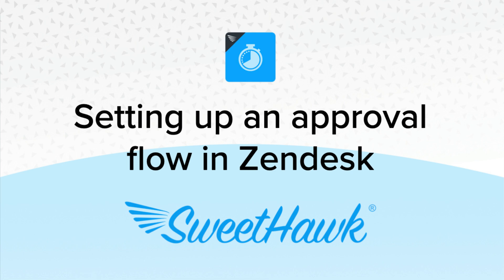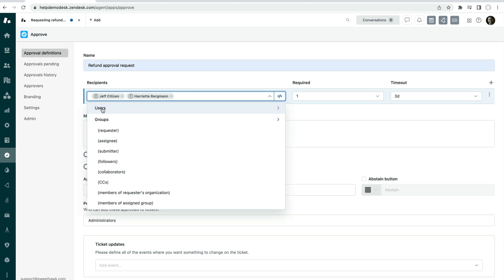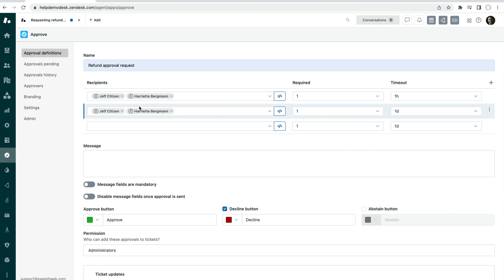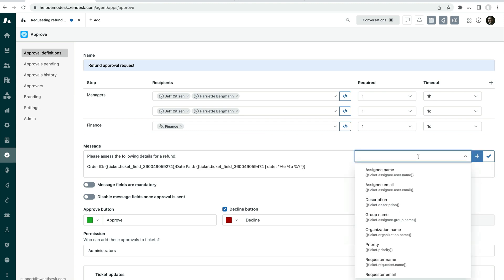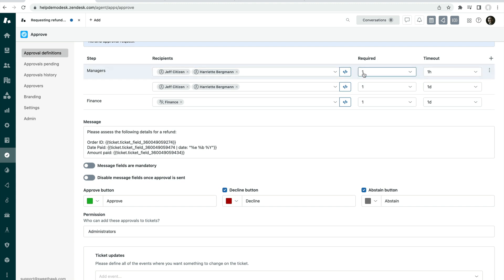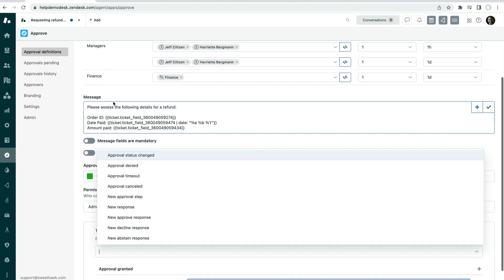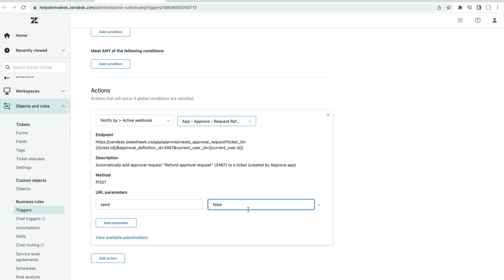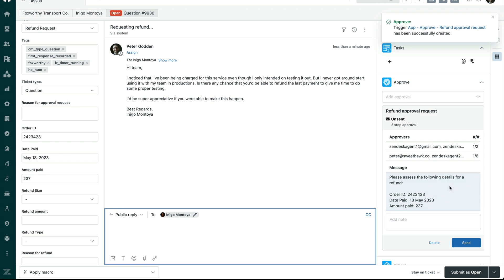Setting up an approval flow in Zendesk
Hey there, Zendesk users! Ready to crank your approval flows up a notch? We've cooked up a fresh tutorial that takes you through the ins and outs of creating an approval flow using SweetHawk's Approve App

We're breaking down the Approval Definitions screen bit by bit, so you'll understand how to craft approval workflows that fit your team like a glove. Whether it's pinpointing the right recipients for approval requests, juggling with sequential approvals, or including just the right amount of ticket detail in your approval messages - we've got you covered!

So, buckle up and join us as we navigate the landscape of approval workflows within Zendesk. You'll walk away with solid know-how and maybe a few tricks up your sleeve. Here's to smoother, smarter approval processes!